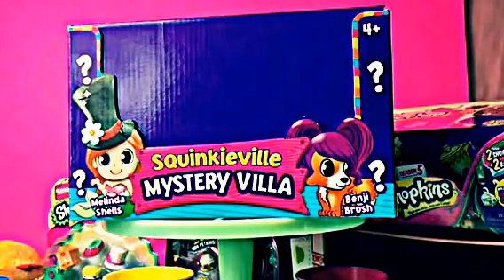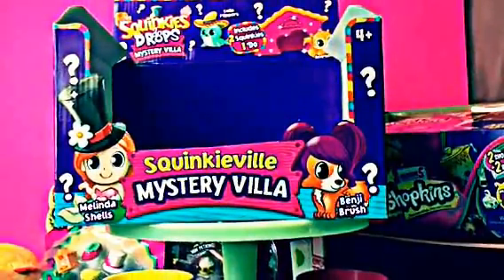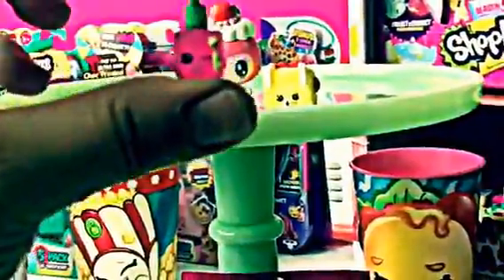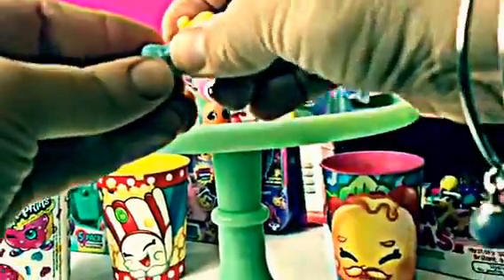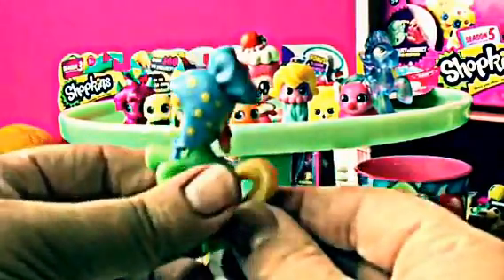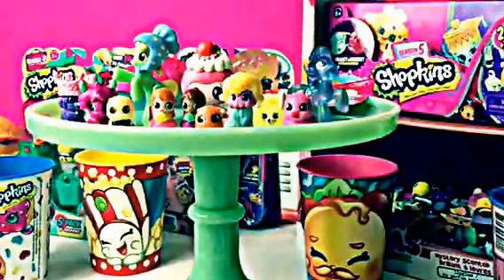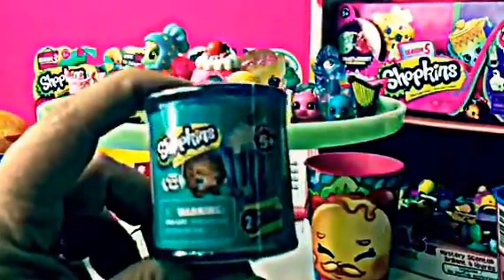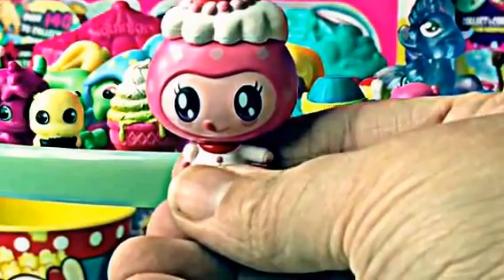Surprise Jubilee Blind Box Opening